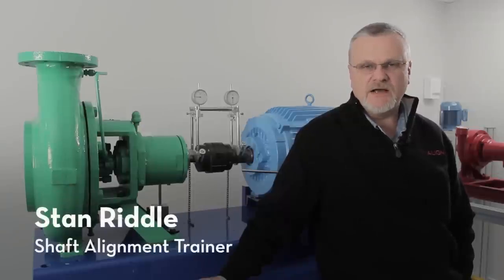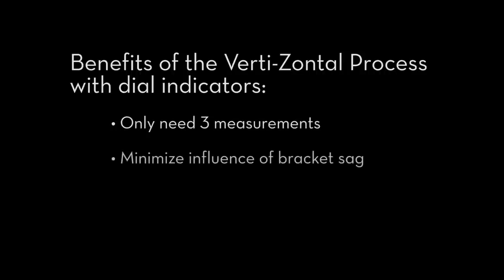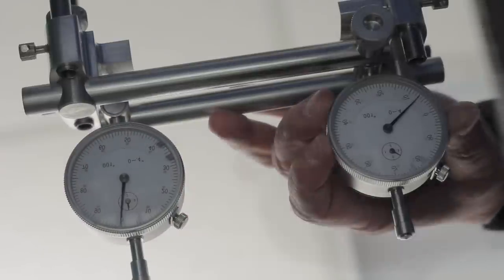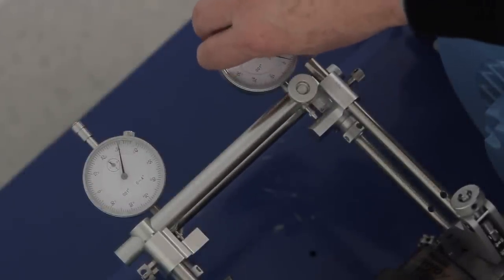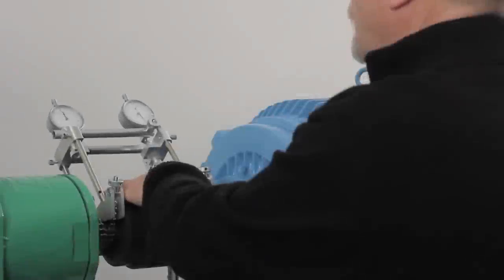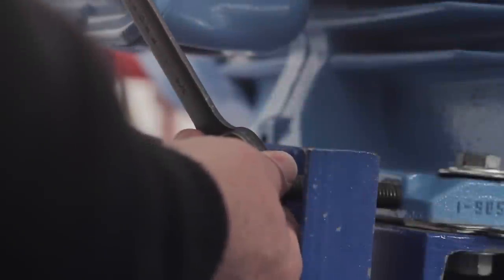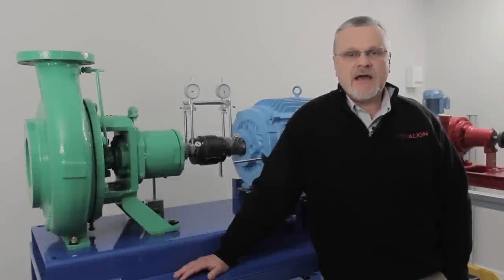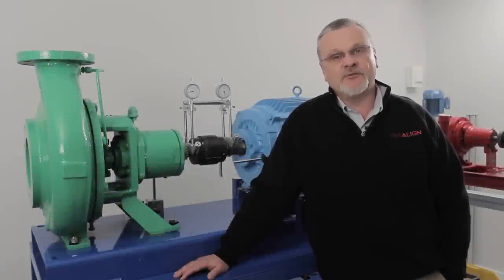Shaft Alignment Training: Faster Alignment With Dials | ACOEM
Shaft alignment training with Acoem professional trainer Stan Riddle.  Stan shows you how to perform an alignment in just one or two moves using dial indicators and the Verti-Zontal Compound Move method developed by Acoem.  This easy way to perform alignments with dials can be even easier if you let the FREE Dials app do the math!  The Dials app is free and available on either the Apple App Store or Google Play.